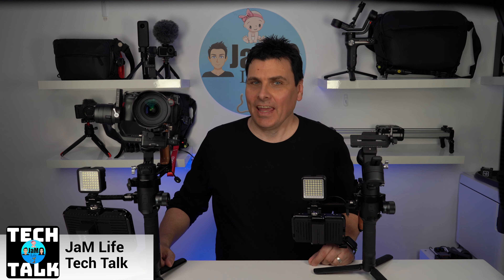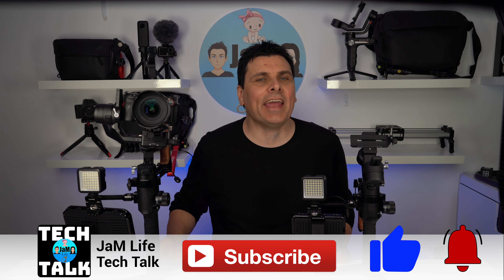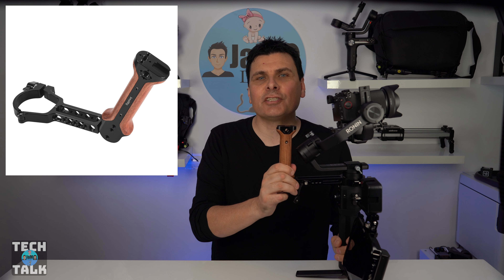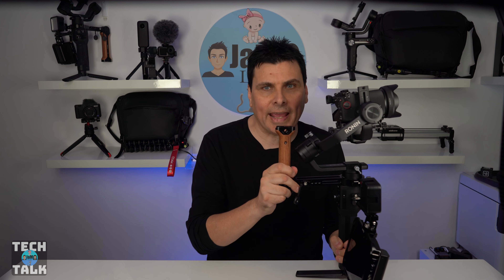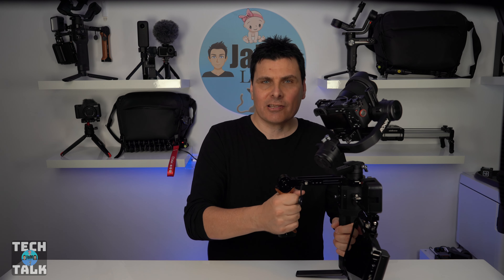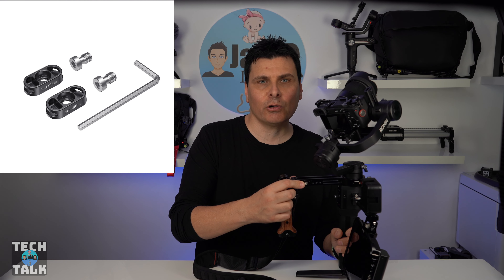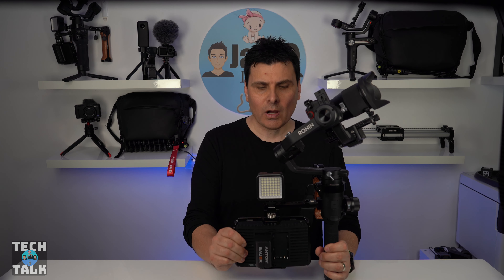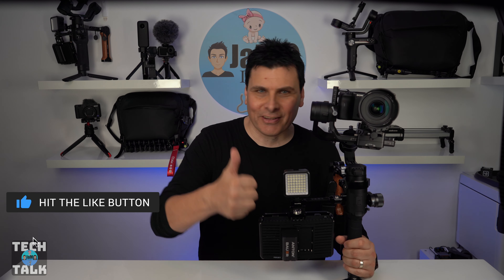New SmallRig Accessories for the DJI Ronin S & SC 👍🏼 😀 📷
We take you through these great Small rig accessories for the DJI Ronin S and SC which will really change the way that you use these Gimbals 👍🏼

Zhiyun-tech Crane M2

Zhiyun-tech Weebill S